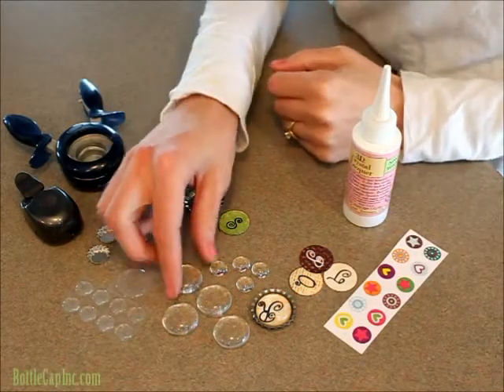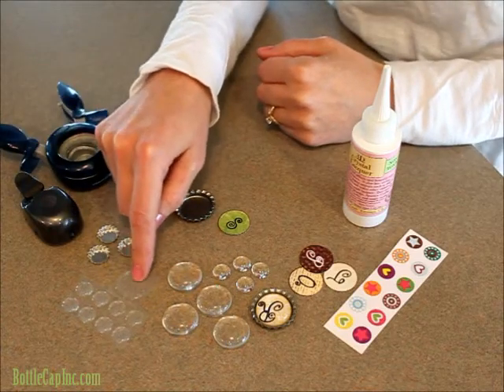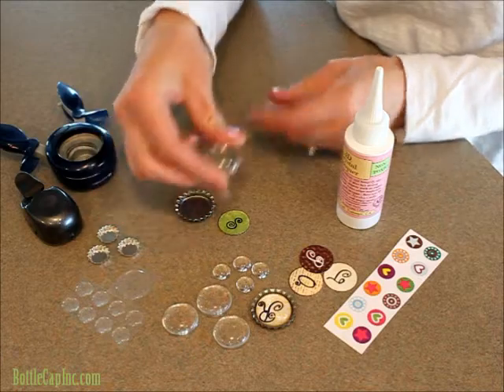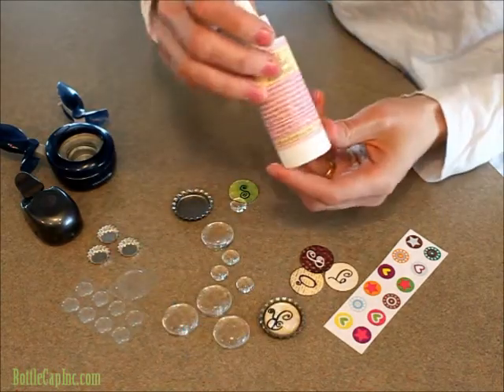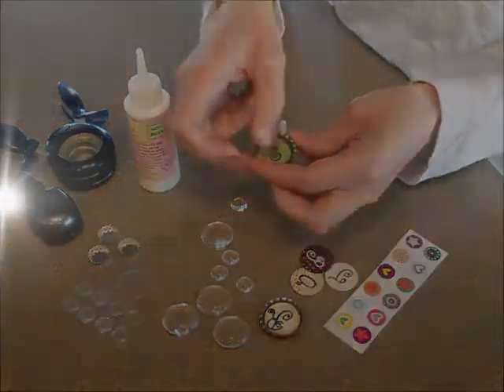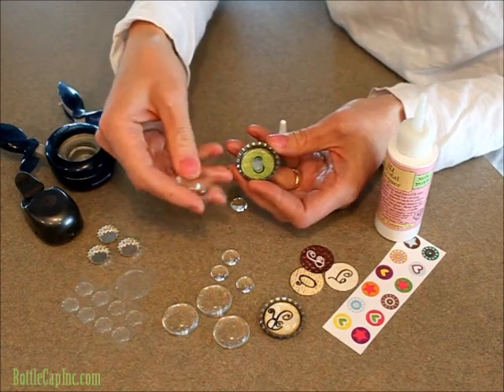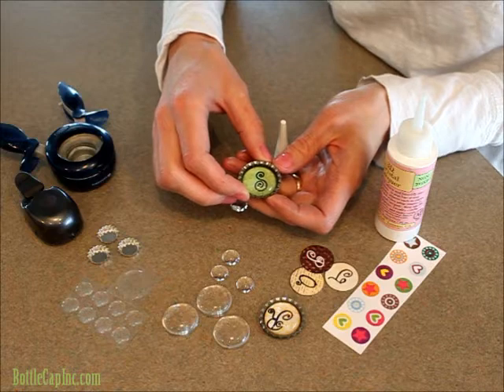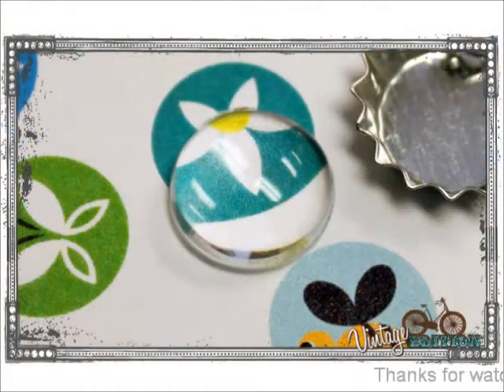cabochons-bottle-cap-inc.wmv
Bottle Cap Inc. How to use a clear acrylic cabochon in your bottle caps. Add some depth and weight to your bottle cap designs!